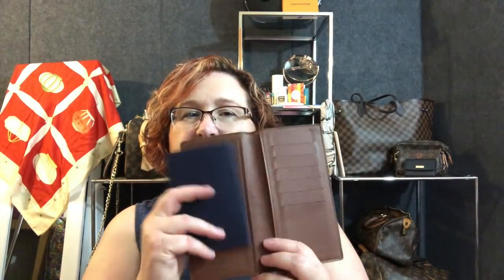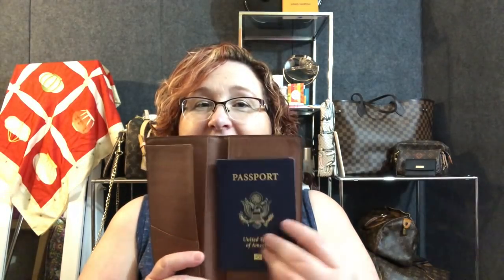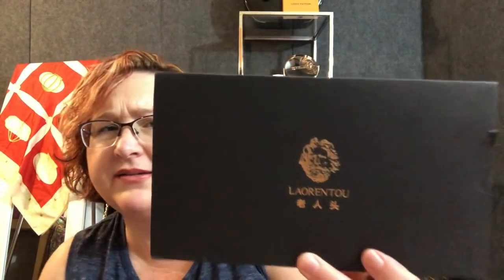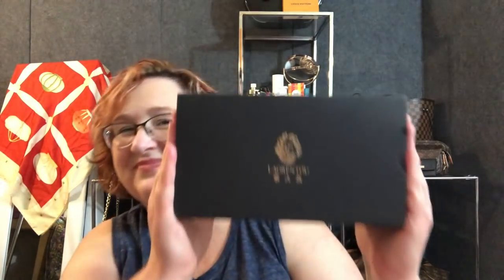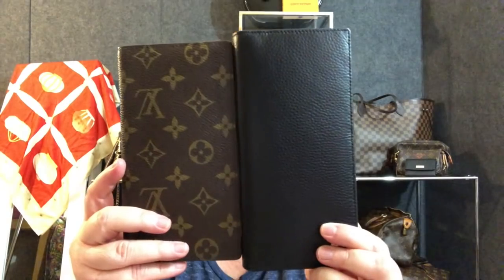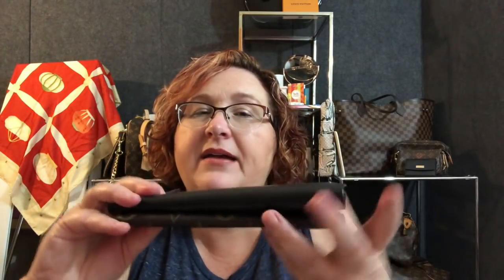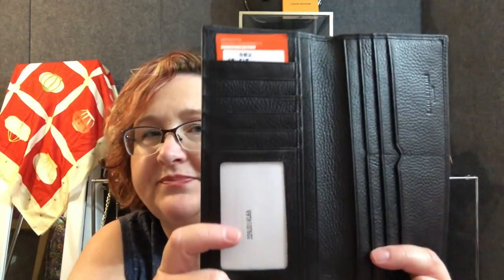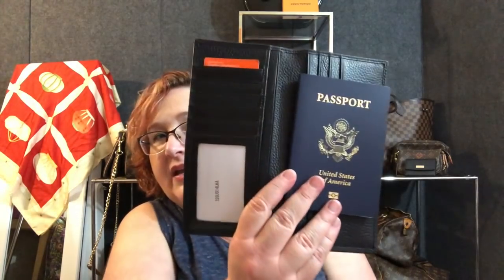Wallet Dupe for Louis Vuitton Long Wallets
READ BELOW

Hello everyone and welcome! I am so glad you stopped by!!!

Wallet Dupe

LaurelBelle W
PENDING